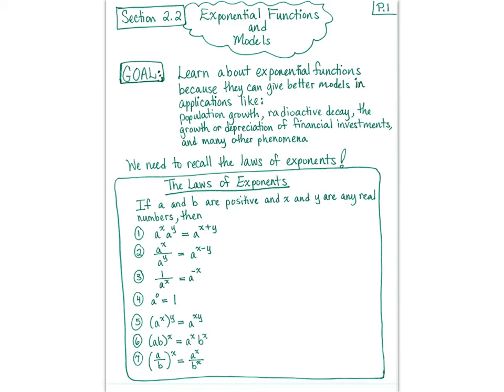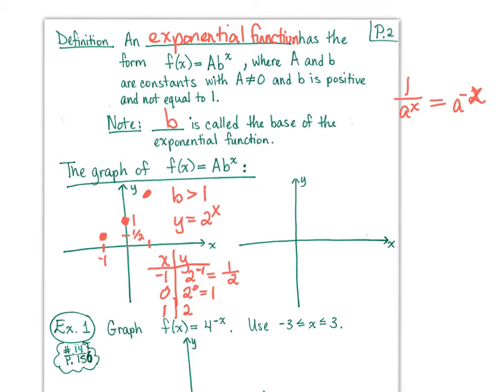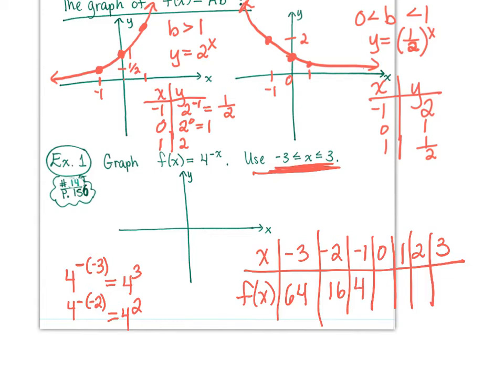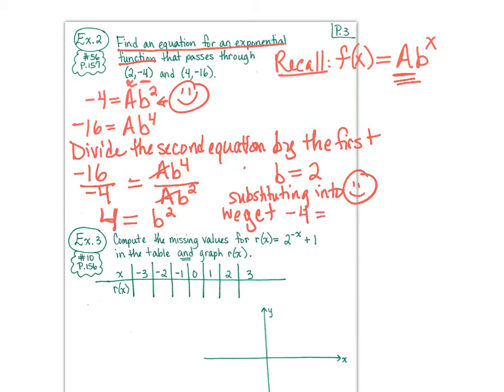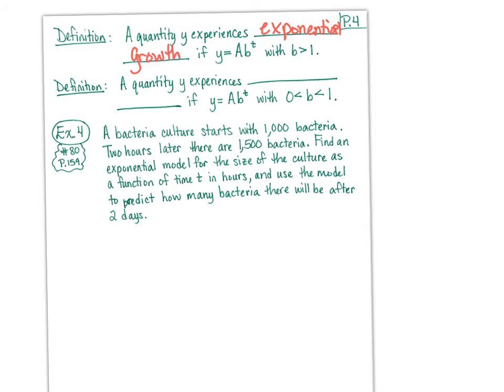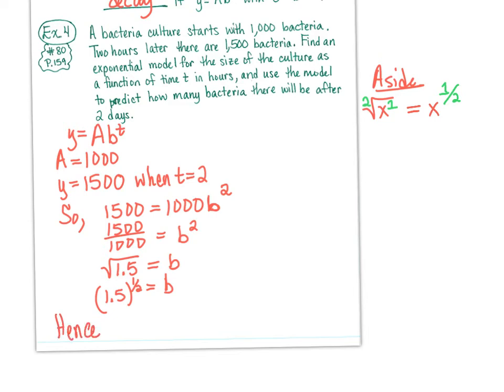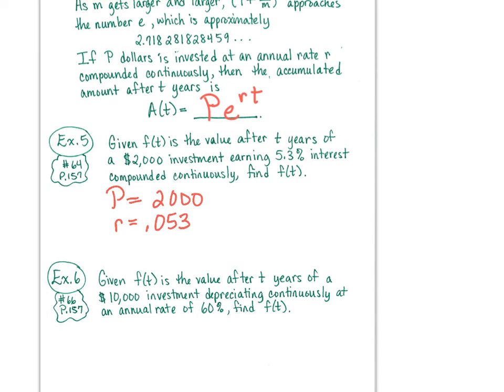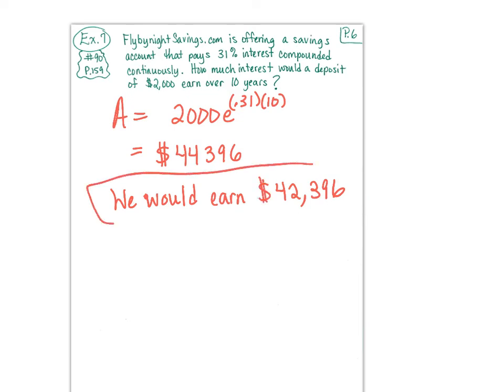MTH 1310 Section 2.2 Exponential Functions and Models